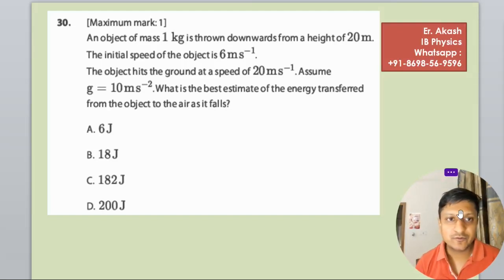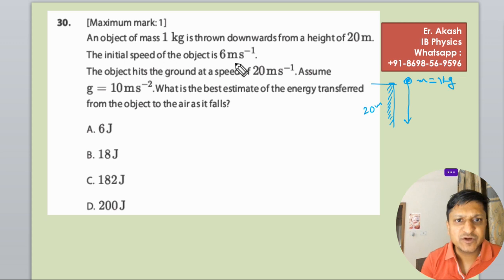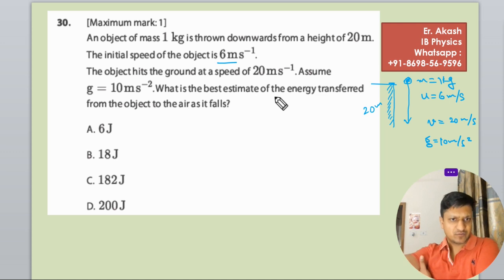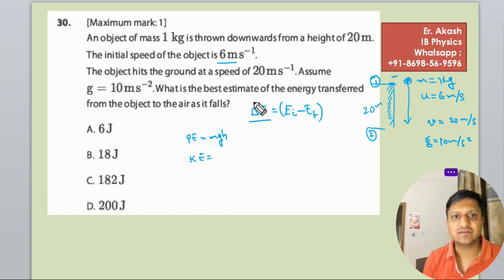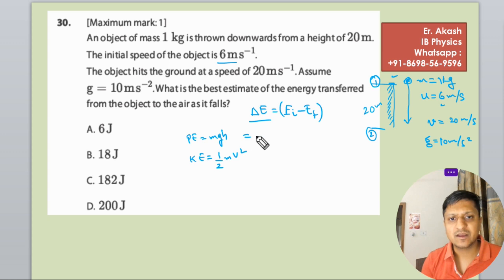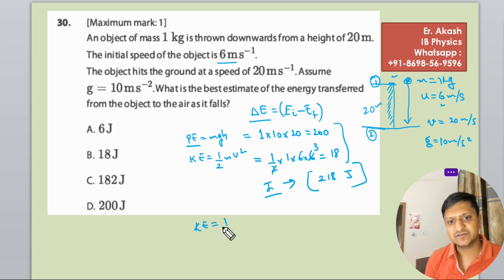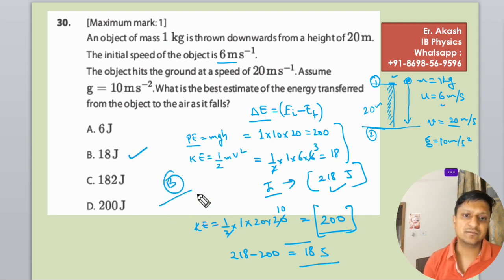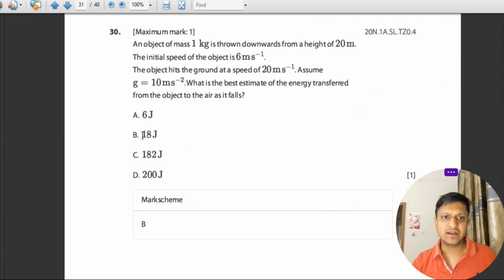An object of mass 1 Kg is thrown downwards from a height of 20 mts .The initial speed of the object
An object of mass is thrown downwards from a height of 20 m.
The initial speed of the object is 6 m/s.
The object hits the ground at a speed of 20 m/s. Assume
g= 10 m/s2. What is the best estimate of the energy transferred
from the object to the air as it falls?